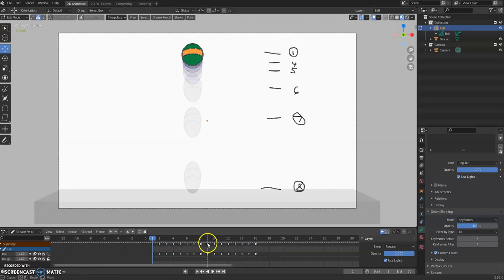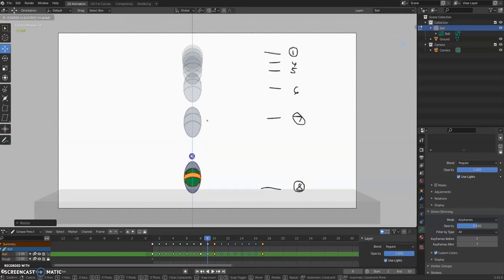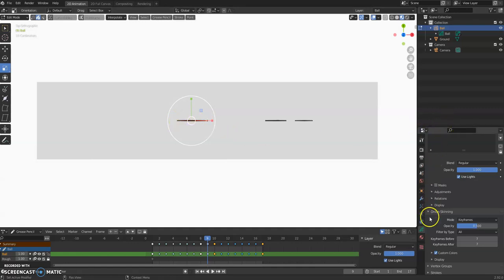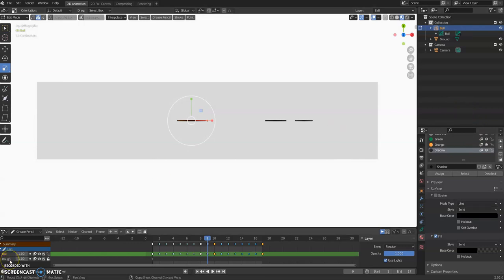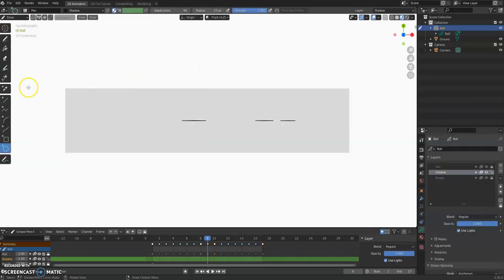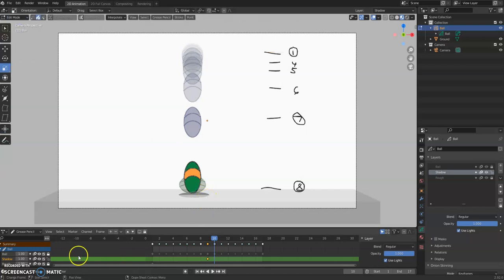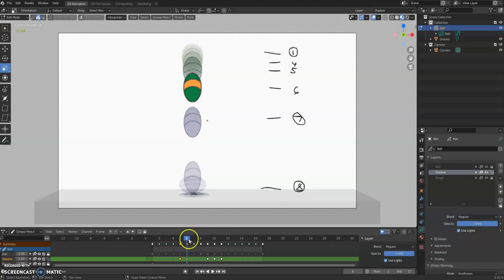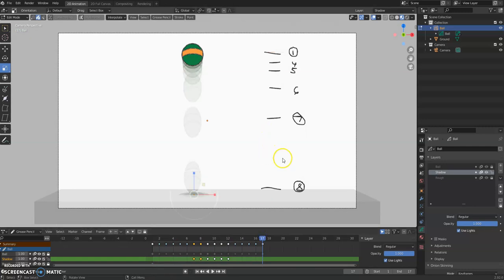03 - 2D Animation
Finishing up the animation of the bouncing ball including the shadow and the squish.